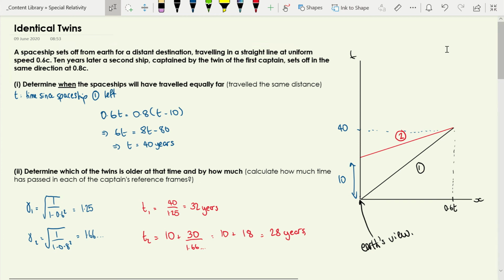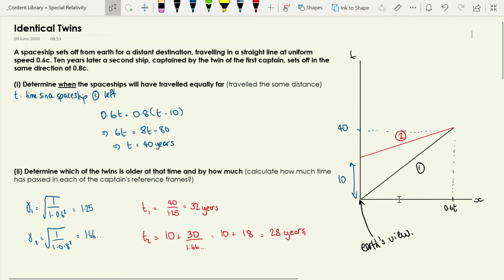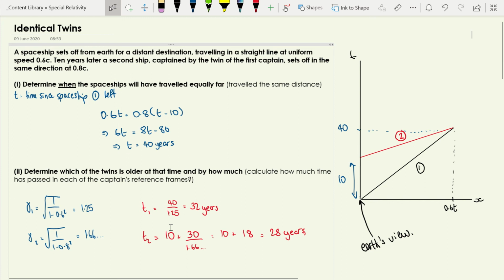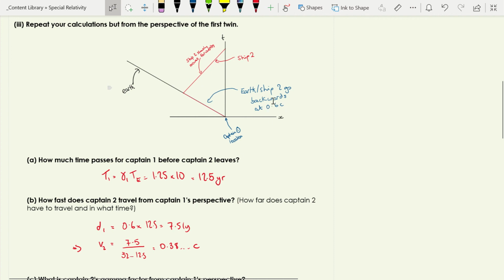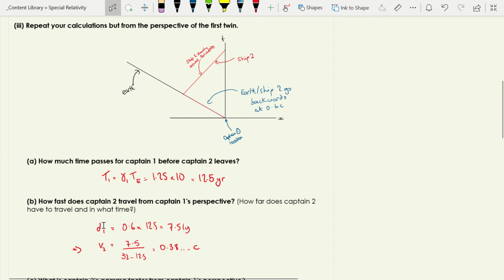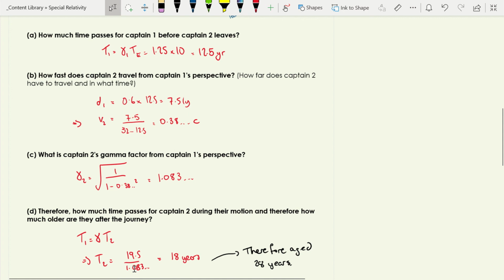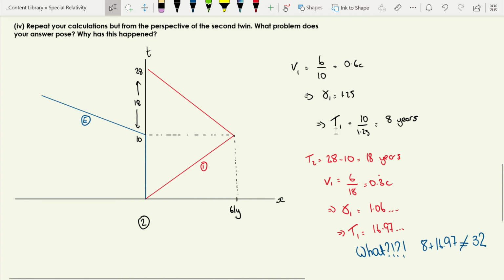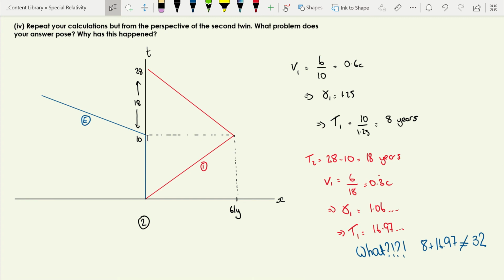A Level Physics: Special relativity twins scenario worked solutions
A video showing the same scenario from 3 different reference frames showing how to determine the times and speeds of objects from the different perspectives.